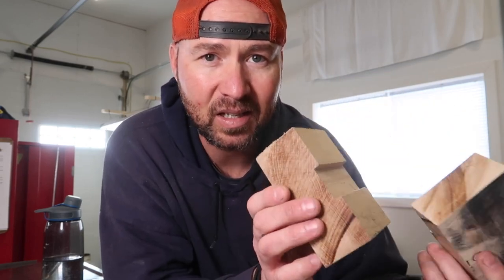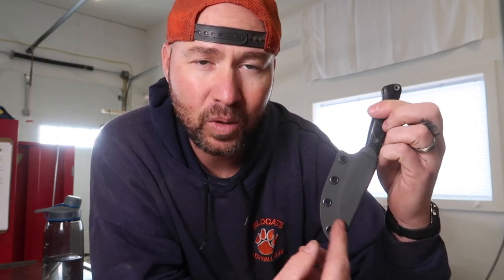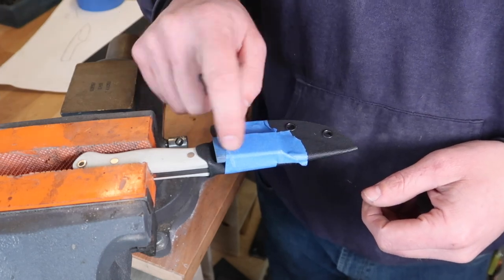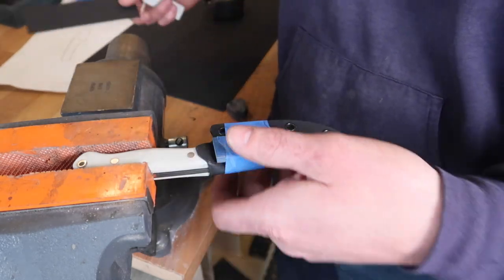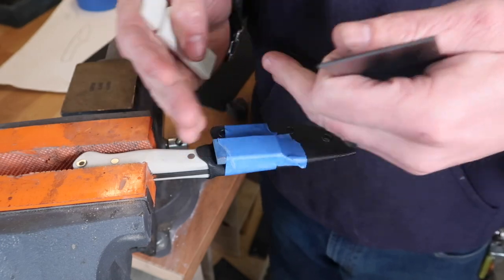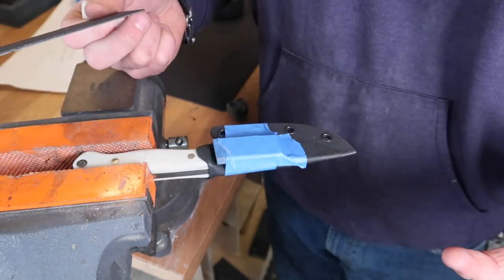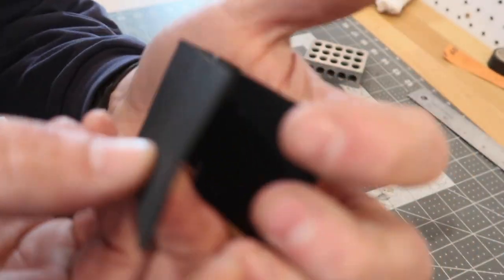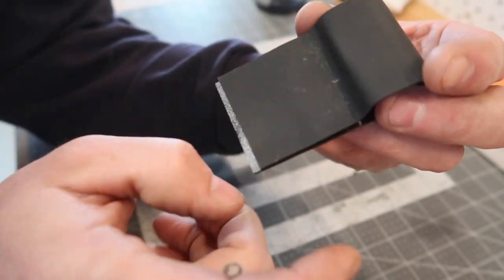Kydex Quick-Tip # 2 - (excellent option for EDC knives)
Here's a little how-to for the knife maker. This is an easy way to make stand-offs for your wrap-around style kydex sheaths. I think wrap-around sheaths are one of the best options for EDC knives when using kydex. Let me know what you think👍

Mailing Address:
Box 6, Site 16 RR2
Strathmore, Alberta
Canada
T1P 1K5